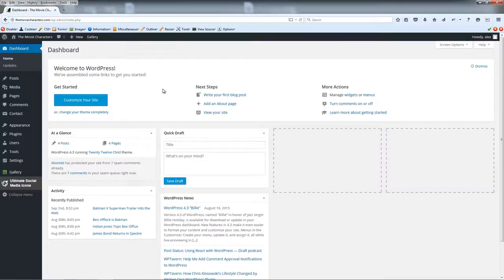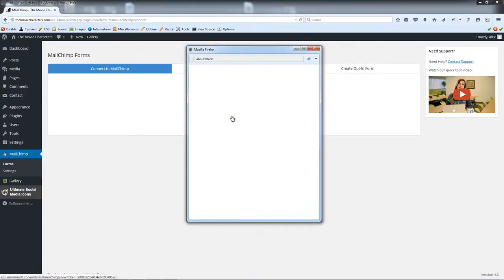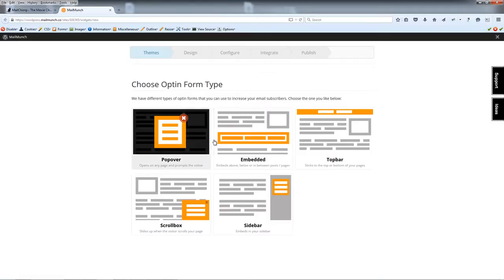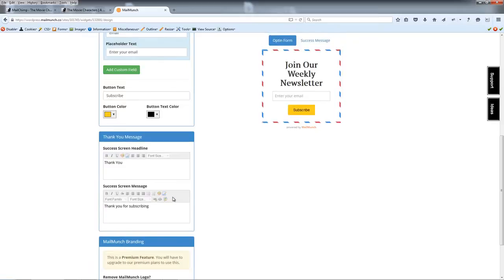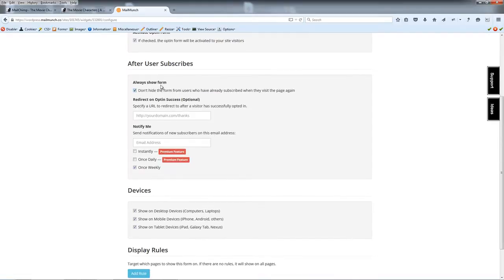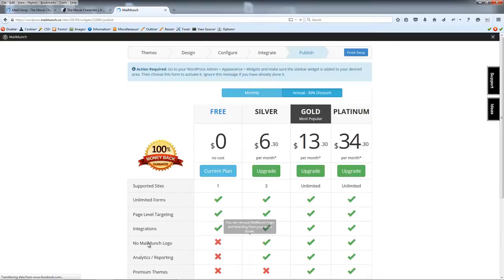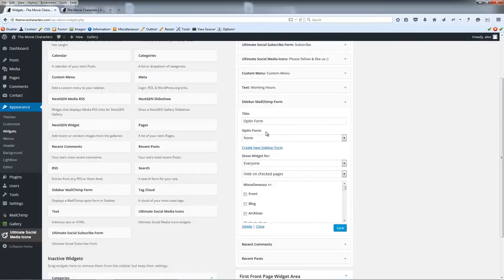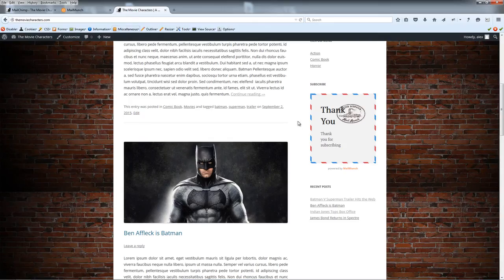066 Working With the MailChimp Subscriber Form Plugin